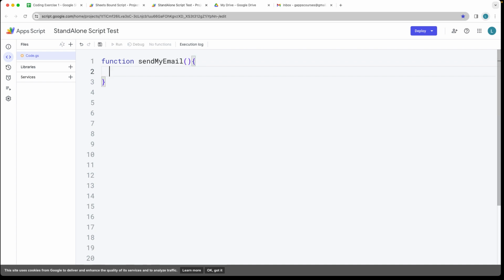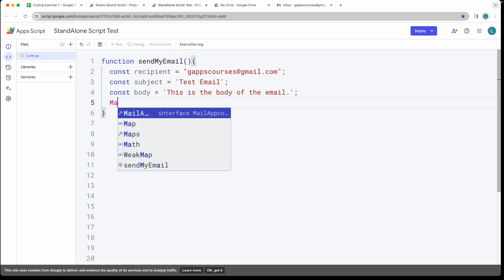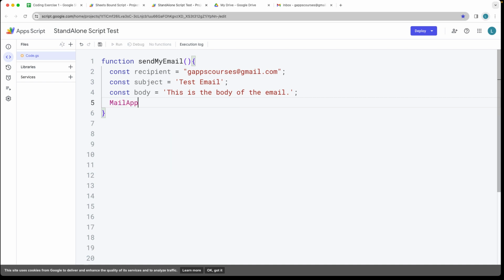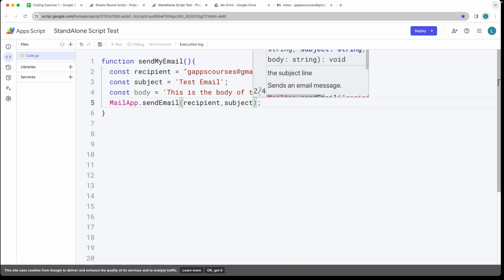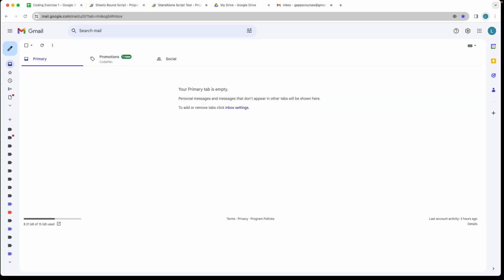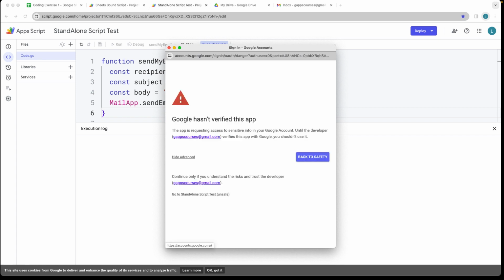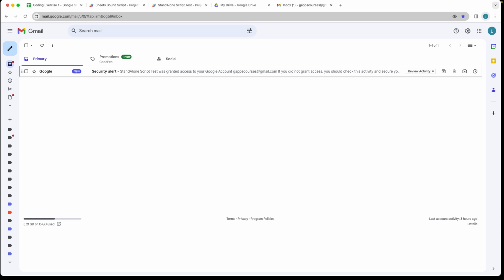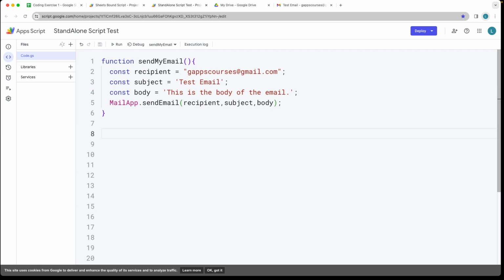Objective Use Google Apps Script to send an email to a specific recipient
Instructions:
Follow the same initial steps as above to create a new Google Apps Script project.
Save and run the sendEmail function.
Check the recipient's email inbox for the email.

Explanation: This script uses the MailApp.sendEmail() method to send an email.
Code:
function sendMyEmail(){
  const subject = 'Test Email';
  const body = 'This is the body of the email.';
  MailApp.sendEmail(recipient,subject,body);

The function named sendMyEmail() that uses Google Apps Script to send an email using the MailApp.sendEmail() method.

Let's break down the code step by step:
const subject = 'Test Email';: This line declares another constant variable named subject and assigns the string 'Test Email' to it. This string represents the subject of the email.
const body = 'This is the body of the email.';: This line declares a constant variable named body and assigns the string 'This is the body of the email.' to it. This string represents the main content or body of the email.
MailApp.sendEmail(recipient, subject, body);: This line uses the MailApp.sendEmail() method provided by Google Apps Script to send an email. It takes three arguments:
subject: The subject of the email.
body: The body/content of the email.

When you execute the sendMyEmail() function, it will send an email to the specified recipient with the subject "Test Email" and the body text "This is the body of the email."

This is a simple example of how to send an email using Google Apps Script. You can customize the recipient, subject, and body of the email to send more meaningful and relevant messages programmatically. This can be particularly useful for automating email notifications, reports, or other communication tasks within your Google Apps Script projects.